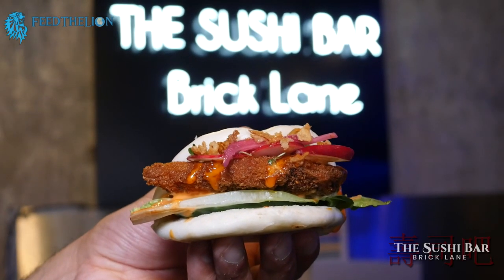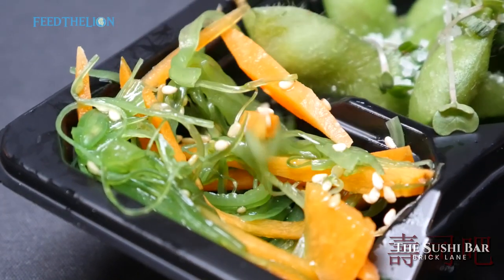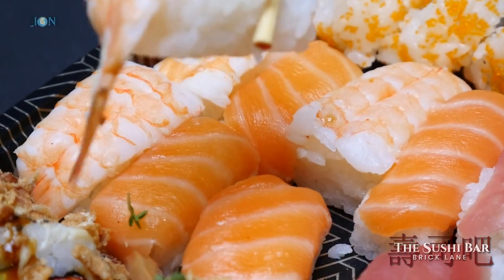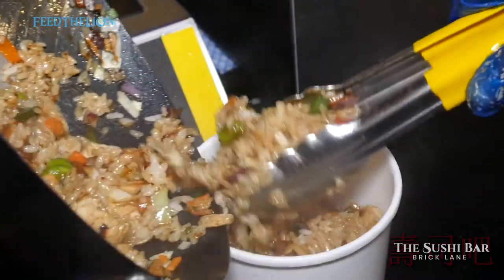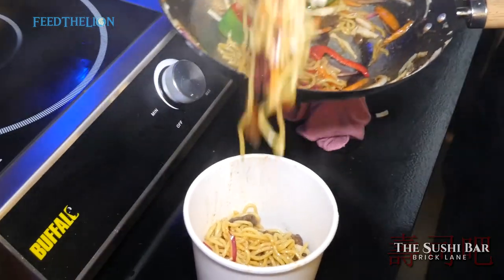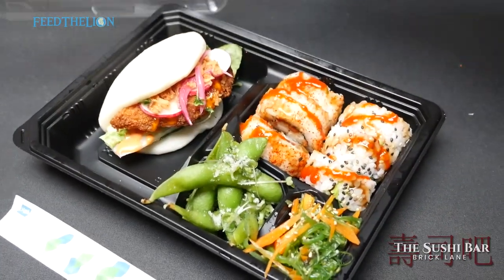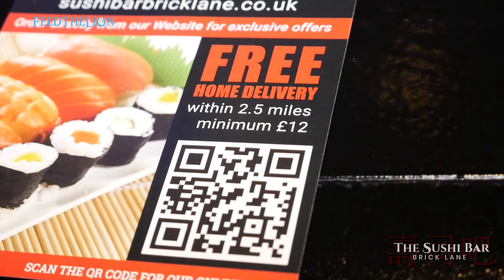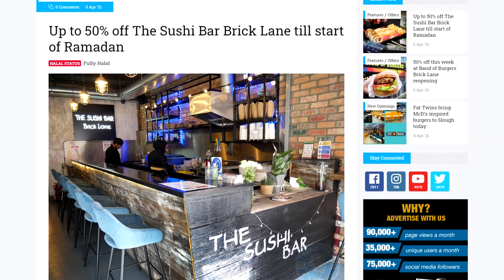𝟱𝟬% 𝗼𝗳𝗳 The Sushi Bar Brick Lane till start of Ramadan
HALAL STATUS: Fully Halal.

The story of The Sushi Bar in east London’s Brick Lane is an endearing one that speaks of dreams, ambitions and ultimate achievements.

It is the story of a husband and wife duo who have pursued their culinary dream during arguably the most difficult period for the UK’s hospitality industry in living memory.